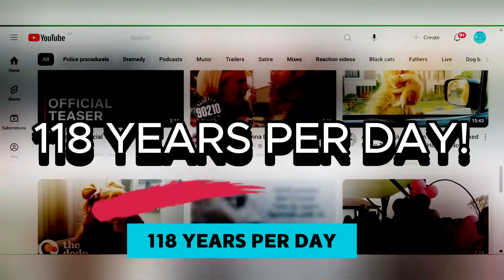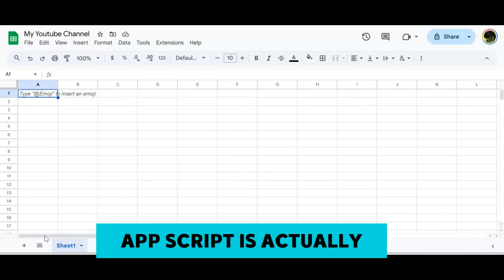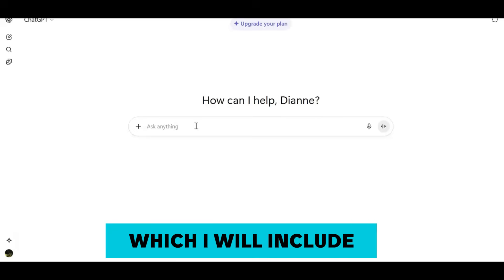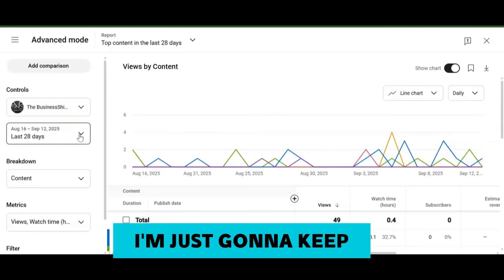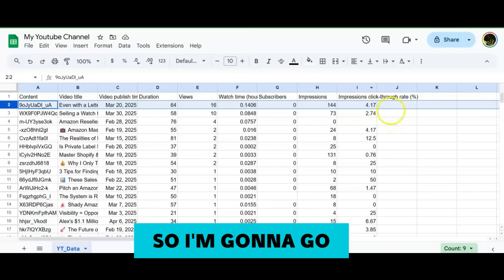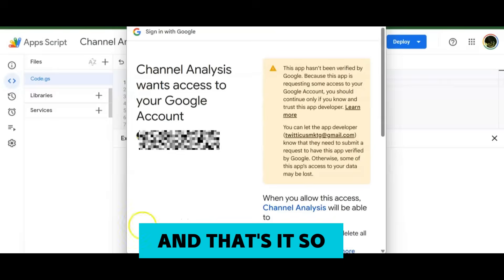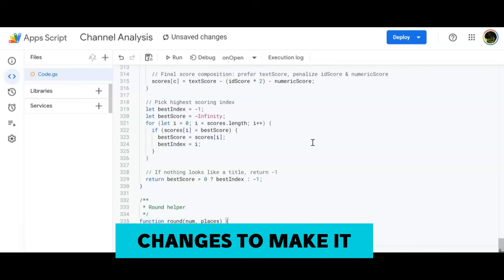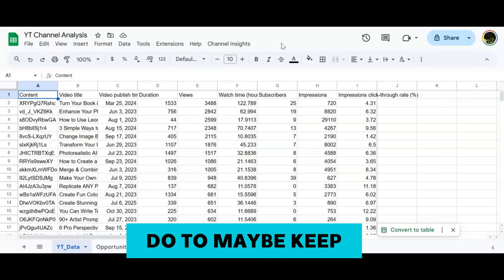Analyze Your YouTube Channel for Free with AI + Google Sheets | Step-by-Step Tutorial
Struggling to understand what’s really working on your YouTube channel without expensive tools? In this tutorial, I show you a simple, no-cost way to analyze your channel data using Google Sheets and ChatGPT. Learn how to set up Apps Script for flexible data analysis by running custom AI-assisted scripts to uncover insights.
I’ll walk you through every step: setting up your sheet, writing and updating your script with ChatGPT, running the analysis, and interpreting the results to strategically improve your content.
𝚃𝚒𝚖𝚎𝚜𝚝𝚊𝚖𝚙𝚜:
𝟶:𝟶𝟶 𝙸𝚗𝚝𝚛𝚘 & 𝚜𝚝𝚊𝚝𝚜 𝚘𝚗 𝚈𝚘𝚞𝚃𝚞𝚋𝚎 𝚌𝚘𝚗𝚝𝚎𝚗𝚝 𝚟𝚘𝚕𝚞𝚖𝚎
𝟷:𝟶𝟶 𝚂𝚎𝚝𝚝𝚒𝚗𝚐 𝚞𝚙 𝙶𝚘𝚘𝚐𝚕𝚎 𝚂𝚑𝚎𝚎𝚝𝚜 & 𝙰𝚙𝚙𝚜 𝚂𝚌𝚛𝚒𝚙𝚝
𝟹:𝟶𝟶 𝙴𝚡𝚙𝚘𝚛𝚝𝚒𝚗𝚐 & 𝚒𝚖𝚙𝚘𝚛𝚝𝚒𝚗𝚐 𝚈𝚘𝚞𝚃𝚞𝚋𝚎 𝚊𝚗𝚊𝚕𝚢𝚝𝚒𝚌𝚜 𝚍𝚊𝚝𝚊
𝟻:𝟶𝟶 𝚄𝚜𝚒𝚗𝚐 𝙲𝚑𝚊𝚝𝙶𝙿𝚃 𝚝𝚘 𝚐𝚎𝚗𝚎𝚛𝚊𝚝𝚎 & 𝚞𝚙𝚍𝚊𝚝𝚎 𝚜𝚌𝚛𝚒𝚙𝚝𝚜
𝟼:𝟹𝟶 𝚁𝚞𝚗𝚗𝚒𝚗𝚐 𝚊𝚗𝚊𝚕𝚢𝚜𝚒𝚜 & 𝚑𝚊𝚗𝚍𝚕𝚒𝚗𝚐 𝚙𝚎𝚛𝚖𝚒𝚜𝚜𝚒𝚘𝚗𝚜
𝟽:𝟹𝟶 𝙸𝚗𝚝𝚎𝚛𝚙𝚛𝚎𝚝𝚒𝚗𝚐 𝚢𝚘𝚞𝚛 𝚌𝚑𝚊𝚗𝚗𝚎𝚕 𝚒𝚗𝚜𝚒𝚐𝚑𝚝𝚜
𝟾:𝟺𝟶 𝙷𝚘𝚠 𝚝𝚘 𝚊𝚙𝚙𝚕𝚢 𝚕𝚎𝚊𝚛𝚗𝚒𝚗𝚐𝚜 & 𝚘𝚙𝚝𝚒𝚖𝚒𝚣𝚎 𝚌𝚘𝚗𝚝𝚎𝚗𝚝

Drop your questions in the comments—I’m here to help you grow smart, data-driven content that gets noticed!

𝗔𝗽𝗽𝘀 𝗦𝗰𝗿𝗶𝗽𝘁 𝗣𝗿𝗼𝗺𝗽𝘁:
𝘠𝘰𝘶 𝘢𝘳𝘦 𝘢𝘯 𝘦𝘹𝘱𝘦𝘳𝘵 𝘪𝘯 𝘎𝘰𝘰𝘨𝘭𝘦 𝘈𝘱𝘱𝘴 𝘚𝘤𝘳𝘪𝘱𝘵. 𝘞𝘳𝘪𝘵𝘦 𝘢 𝘤𝘰𝘮𝘱𝘭𝘦𝘵𝘦, 𝘸𝘦𝘭𝘭-𝘤𝘰𝘮𝘮𝘦𝘯𝘵𝘦𝘥 𝘴𝘤𝘳𝘪𝘱𝘵 𝘧𝘰𝘳 𝘎𝘰𝘰𝘨𝘭𝘦 𝘚𝘩𝘦𝘦𝘵𝘴 𝘵𝘩𝘢𝘵 𝘥𝘰𝘦𝘴 𝘵𝘩𝘦 𝘧𝘰𝘭𝘭𝘰𝘸𝘪𝘯𝘨:
1. 𝘙𝘦𝘢𝘥𝘴 𝘷𝘪𝘥𝘦𝘰 𝘱𝘦𝘳𝘧𝘰𝘳𝘮𝘢𝘯𝘤𝘦 𝘥𝘢𝘵𝘢 𝘧𝘳𝘰𝘮 𝘢 𝘴𝘩𝘦𝘦𝘵 𝘯𝘢𝘮𝘦𝘥 "𝘠𝘛_𝘋𝘢𝘵𝘢". 𝘛𝘩𝘦 𝘴𝘩𝘦𝘦𝘵 𝘤𝘰𝘯𝘵𝘢𝘪𝘯𝘴 𝘵𝘩𝘦𝘴𝘦 𝘤𝘰𝘭𝘶𝘮𝘯𝘴:
   - 𝘊𝘰𝘯𝘵𝘦𝘯𝘵
   - 𝘝𝘪𝘥𝘦𝘰 𝘵𝘪𝘵𝘭𝘦
   - 𝘝𝘪𝘥𝘦𝘰 𝘱𝘶𝘣𝘭𝘪𝘴𝘩 𝘵𝘪𝘮𝘦
   - 𝘋𝘶𝘳𝘢𝘵𝘪𝘰𝘯
   - 𝘝𝘪𝘦𝘸𝘴
   - 𝘞𝘢𝘵𝘤𝘩 𝘵𝘪𝘮𝘦 (𝘩𝘰𝘶𝘳𝘴)
   - 𝘐𝘮𝘱𝘳𝘦𝘴𝘴𝘪𝘰𝘯𝘴
   - 𝘐𝘮𝘱𝘳𝘦𝘴𝘴𝘪𝘰𝘯𝘴 𝘤𝘭𝘪𝘤𝘬-𝘵𝘩𝘳𝘰𝘶𝘨𝘩 𝘳𝘢𝘵𝘦 (%)
2. 𝘋𝘦𝘵𝘦𝘤𝘵 𝘵𝘩𝘦 𝘷𝘪𝘥𝘦𝘰 𝘵𝘪𝘵𝘭𝘦 𝘤𝘰𝘭𝘶𝘮𝘯 (𝘪𝘨𝘯𝘰𝘳𝘦 𝘠𝘰𝘶𝘛𝘶𝘣𝘦 𝘐𝘋𝘴 𝘪𝘯 "𝘊𝘰𝘯𝘵𝘦𝘯𝘵").
3. 𝘍𝘰𝘳 𝘦𝘢𝘤𝘩 𝘷𝘪𝘥𝘦𝘰, 𝘤𝘢𝘭𝘤𝘶𝘭𝘢𝘵𝘦 𝘵𝘩𝘦 𝘧𝘰𝘭𝘭𝘰𝘸𝘪𝘯𝘨 **𝘦𝘢𝘴𝘺-𝘵𝘰-𝘳𝘦𝘢𝘥 𝘣𝘶𝘴𝘪𝘯𝘦𝘴𝘴 𝘮𝘦𝘵𝘳𝘪𝘤𝘴**:
   - 𝘈𝘷𝘦𝘳𝘢𝘨𝘦 𝘸𝘢𝘵𝘤𝘩 𝘵𝘪𝘮𝘦 𝘱𝘦𝘳 𝘷𝘪𝘦𝘸 (𝘪𝘯 𝘮𝘪𝘯𝘶𝘵𝘦𝘴) = (𝘞𝘢𝘵𝘤𝘩 𝘵𝘪𝘮𝘦 𝘩𝘰𝘶𝘳𝘴 × 60) ÷ 𝘝𝘪𝘦𝘸𝘴
   - 𝘊𝘭𝘪𝘤𝘬-𝘵𝘩𝘳𝘰𝘶𝘨𝘩 𝘙𝘢𝘵𝘦 (𝘊𝘛𝘙 %) = 𝘐𝘮𝘱𝘳𝘦𝘴𝘴𝘪𝘰𝘯𝘴 𝘤𝘭𝘪𝘤𝘬-𝘵𝘩𝘳𝘰𝘶𝘨𝘩 𝘳𝘢𝘵𝘦 (𝘫𝘶𝘴𝘵 𝘴𝘩𝘰𝘸 𝘢𝘴 𝘨𝘪𝘷𝘦𝘯)
   - 𝘍𝘭𝘢𝘨 𝘪𝘧 𝘊𝘛𝘙 𝘪𝘴 𝘭𝘰𝘸 (below 5%) 𝘸𝘪𝘵𝘩 𝘢 "𝘠𝘦𝘴" 𝘰𝘳 "𝘕𝘰"
4. 𝘋𝘰 𝘕𝘖𝘛 𝘪𝘯𝘤𝘭𝘶𝘥𝘦 𝘯𝘰𝘳𝘮𝘢𝘭𝘪𝘻𝘦𝘥 𝘷𝘢𝘭𝘶𝘦𝘴 𝘰𝘳 𝘴𝘵𝘢𝘵𝘪𝘴𝘵𝘪𝘤𝘢𝘭 𝘫𝘢𝘳𝘨𝘰𝘯. 𝘛𝘩𝘦 𝘰𝘶𝘵𝘱𝘶𝘵 𝘴𝘩𝘰𝘶𝘭𝘥 𝘣𝘦 **𝘮𝘦𝘵𝘳𝘪𝘤𝘴 𝘵𝘩𝘢𝘵 𝘢 𝘯𝘰𝘯-𝘵𝘦𝘤𝘩𝘯𝘪𝘤𝘢𝘭 𝘣𝘶𝘴𝘪𝘯𝘦𝘴𝘴 𝘶𝘴𝘦𝘳 (6𝘵𝘩–8𝘵𝘩 𝘨𝘳𝘢𝘥𝘦 𝘳𝘦𝘢𝘥𝘪𝘯𝘨 𝘭𝘦𝘷𝘦𝘭) 𝘤𝘢𝘯 𝘦𝘢𝘴𝘪𝘭𝘺 𝘶𝘯𝘥𝘦𝘳𝘴𝘵𝘢𝘯𝘥 𝘢𝘯𝘥 𝘪𝘯𝘵𝘦𝘳𝘱𝘳𝘦𝘵**.
5. 𝘊𝘳𝘦𝘢𝘵𝘦 𝘢 𝘯𝘦𝘸 𝘴𝘩𝘦𝘦𝘵 𝘤𝘢𝘭𝘭𝘦𝘥 "𝘠𝘛_𝘈𝘯𝘢𝘭𝘺𝘴𝘪𝘴" 𝘢𝘯𝘥 𝘸𝘳𝘪𝘵𝘦 𝘵𝘩𝘦 𝘳𝘦𝘴𝘶𝘭𝘵𝘴 𝘵𝘩𝘦𝘳𝘦. 𝘖𝘷𝘦𝘳𝘸𝘳𝘪𝘵𝘦 𝘵𝘩𝘦 𝘴𝘩𝘦𝘦𝘵 𝘪𝘧 𝘪𝘵 𝘢𝘭𝘳𝘦𝘢𝘥𝘺 𝘦𝘹𝘪𝘴𝘵𝘴. 𝘛𝘩𝘦 𝘰𝘶𝘵𝘱𝘶𝘵 𝘴𝘩𝘰𝘶𝘭𝘥 𝘪𝘯𝘤𝘭𝘶𝘥𝘦 𝘤𝘭𝘦𝘢𝘳 𝘩𝘦𝘢𝘥𝘦𝘳𝘴:
   - 𝘝𝘪𝘥𝘦𝘰 𝘛𝘪𝘵𝘭𝘦
   - 𝘝𝘪𝘦𝘸𝘴
   - 𝘞𝘢𝘵𝘤𝘩 𝘛𝘪𝘮𝘦 (𝘏𝘰𝘶𝘳𝘴)
   - 𝘈𝘷𝘦𝘳𝘢𝘨𝘦 𝘞𝘢𝘵𝘤𝘩 𝘛𝘪𝘮𝘦 𝘱𝘦𝘳 𝘝𝘪𝘦𝘸 (𝘔𝘪𝘯𝘶𝘵𝘦𝘴)
   - 𝘚𝘶𝘣𝘴 𝘱𝘦𝘳 1,000 𝘝𝘪𝘦𝘸𝘴
   - 𝘊𝘛𝘙 (%)
   - 𝘓𝘰𝘸 𝘊𝘛𝘙? (𝘠𝘦𝘴/𝘕𝘰)
6. 𝘈𝘥𝘥 𝘢 𝘤𝘶𝘴𝘵𝘰𝘮 𝘮𝘦𝘯𝘶 𝘵𝘰 𝘵𝘩𝘦 𝘴𝘱𝘳𝘦𝘢𝘥𝘴𝘩𝘦𝘦𝘵 𝘤𝘢𝘭𝘭𝘦𝘥 "𝘠𝘰𝘶𝘛𝘶𝘣𝘦 𝘛𝘰𝘰𝘭𝘴" 𝘸𝘪𝘵𝘩 𝘢 𝘮𝘦𝘯𝘶 𝘪𝘵𝘦𝘮 "𝘈𝘯𝘢𝘭𝘺𝘻𝘦 𝘋𝘢𝘵𝘢". 𝘞𝘩𝘦𝘯 𝘤𝘭𝘪𝘤𝘬𝘦𝘥, 𝘪𝘵 𝘴𝘩𝘰𝘶𝘭𝘥 𝘳𝘶𝘯 𝘵𝘩𝘦 𝘢𝘯𝘢𝘭𝘺𝘴𝘪𝘴 𝘢𝘯𝘥 𝘶𝘱𝘥𝘢𝘵𝘦 𝘵𝘩𝘦 "𝘠𝘛_𝘈𝘯𝘢𝘭𝘺𝘴𝘪𝘴" 𝘴𝘩𝘦𝘦𝘵.
7. 𝘔𝘢𝘬𝘦 𝘴𝘶𝘳𝘦 𝘵𝘩𝘦 𝘤𝘰𝘥𝘦 𝘪𝘴 𝘤𝘭𝘦𝘢𝘯, 𝘦𝘢𝘴𝘺 𝘵𝘰 𝘧𝘰𝘭𝘭𝘰𝘸, 𝘢𝘯𝘥 𝘸𝘦𝘭𝘭 𝘤𝘰𝘮𝘮𝘦𝘯𝘵𝘦𝘥 𝘴𝘰 𝘵𝘩𝘢𝘵 𝘯𝘰𝘯-𝘵𝘦𝘤𝘩𝘯𝘪𝘤𝘢𝘭 𝘶𝘴𝘦𝘳𝘴 𝘤𝘢𝘯 𝘮𝘢𝘪𝘯𝘵𝘢𝘪𝘯 𝘰𝘳 𝘵𝘸𝘦𝘢𝘬 𝘪𝘵 𝘭𝘢𝘵𝘦𝘳.
𝘛𝘩𝘦 𝘴𝘤𝘳𝘪𝘱𝘵 𝘴𝘩𝘰𝘶𝘭𝘥 𝘳𝘶𝘯 𝘸𝘪𝘵𝘩𝘰𝘶𝘵 𝘦𝘳𝘳𝘰𝘳𝘴 𝘸𝘩𝘦𝘯 𝘱𝘢𝘴𝘵𝘦𝘥 𝘪𝘯𝘵𝘰 𝘎𝘰𝘰𝘨𝘭𝘦 𝘚𝘩𝘦𝘦𝘵𝘴 𝘈𝘱𝘱𝘴 𝘚𝘤𝘳𝘪𝘱𝘵.

Ｐｒｏｄｕｃｔｓ Ｔｈａｔ Ｈｅｌｐ Ｍｅ ＢＩＧＴＩＭＥ

Some of the links shown are affiliate links, which means that if you use them to make a purchase, I may get a small commission, but there's no additional charge to you. Heck, you may even SAVE some money from the purchase!